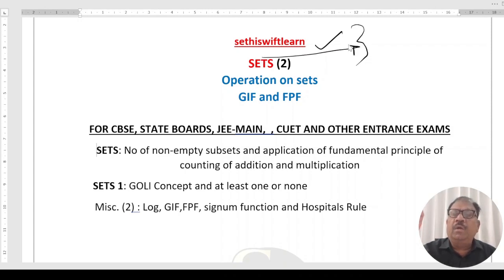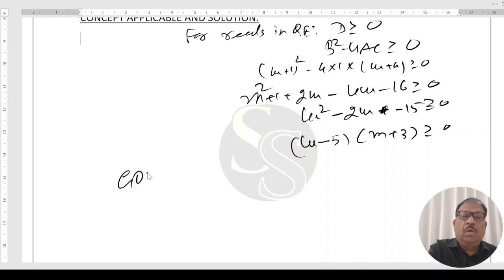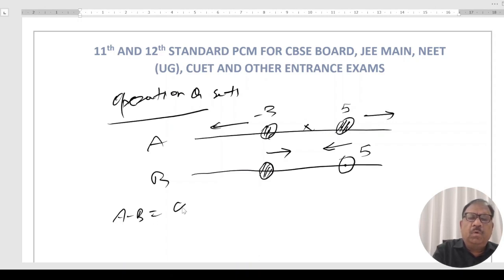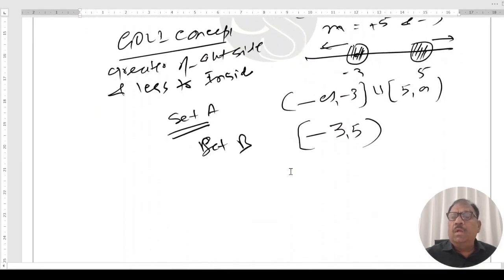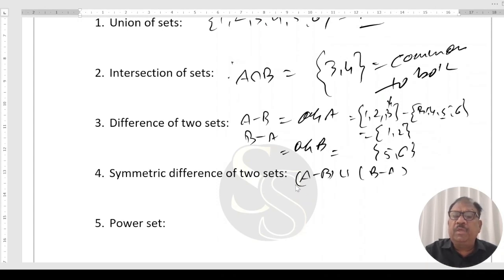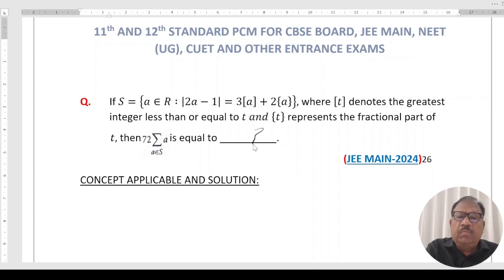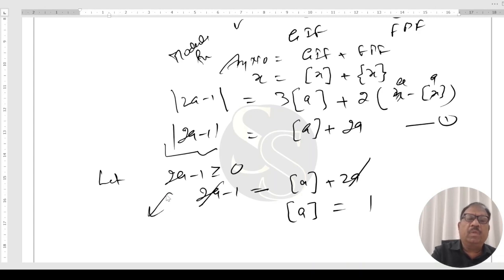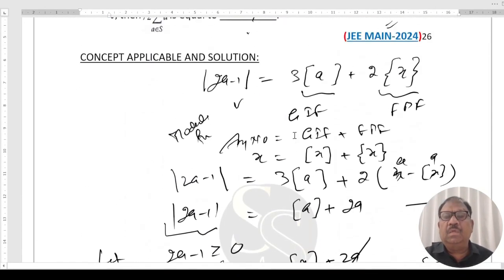Class 11 Maths: Sets (Part 2) – Operations, GIF & FPF | JEE, CBSE, CUET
Welcome to sethiswiftlearn!
In this Class 11 Mathematics lecture, we cover Sets Part 2, focusing on:

🔹 Greatest Integer Function (GIF)
🔹 Fractional Part Function (FPF)
🔹 Power Set & Complement
🔹 Symmetric Difference
🔹 DeMorgan’s Laws
🔹 MCQs from JEE Main 2024, CUET, and CBSE Board Exams

📘 Target Audience:
Students preparing for CBSE, State Boards, JEE Main, NEET (UG), and CUET.

📌 Topics Covered:
0:00 – Introduction

1:06 – ❓ Question 1 (JEE Main Style)
Consider the two sets:
A = {m ∈ ℝ : both the roots of x² – (m + 1)x + m + 4 = 0 are real}
Which of the following is not true?
(a) A – B = (–∞, –3) ∪ (5, ∞)
(b) B – A = (–3, 5)
(d) A ∪ B = ℝ

7:47 – Union, Intersection, and Difference of Sets

10:26 – Symmetric Difference, Power Set, Complement

11:03 – DeMorgan’s Laws

11:53 – ❓ Question 2 (JEE Main 2024 – GIF & FPF)
If S = {a ∈ ℝ : |2a – 1| = 3⌊a⌋ + 2{a}},
where ⌊a⌋ = greatest integer ≤ a and {a} = fractional part of a,
Then, ∑ (a ∈ S to 72) a = ?

In mathematics, Set Theory forms the foundation of modern algebra and logic. A set is a well-defined collection of distinct elements, and operations on sets help in understanding relationships between different groups of objects. The basic set operations include Union, Intersection, Difference, and Complement, each serving to combine or compare sets in logical ways. The Power Set refers to the set of all subsets of a given set, while the Symmetric Difference includes elements present in either set but not in both. Advanced concepts like the Greatest Integer Function (GIF) and the Fractional Part Function (FPF) are also used in set-based problems, especially in competitive exams. The GIF, denoted by ⌊x⌋, gives the largest integer less than or equal to x, while the FPF, denoted by {x}, gives the decimal (non-integer) part of a number. These functions help define constraints within sets and are often tested in entrance-level mathematics like JEE, CUET, and CBSE Class 11 examinations.